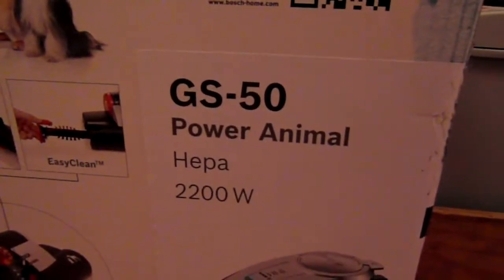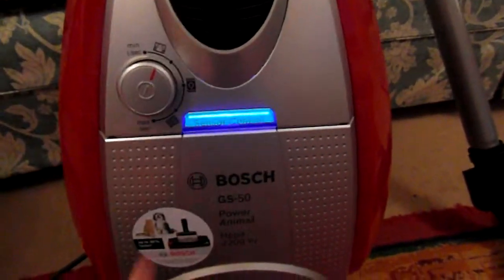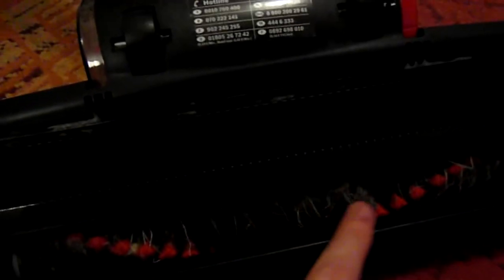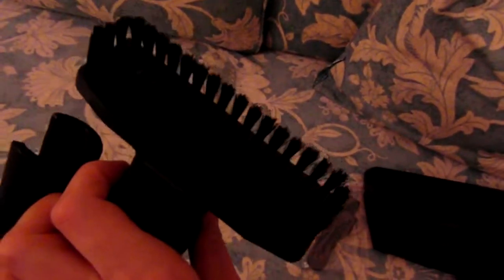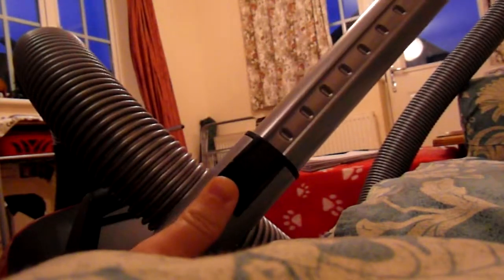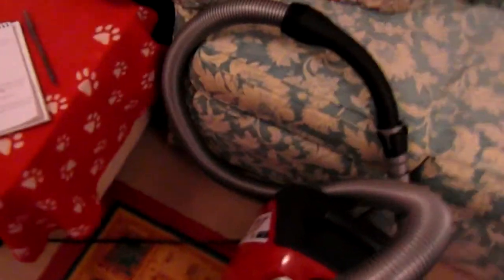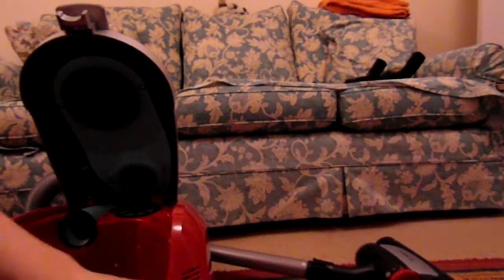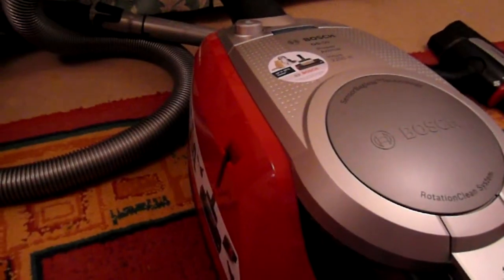Bosch GS-50 Animal Hoover Review 2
Sorry about the poor lighting :)